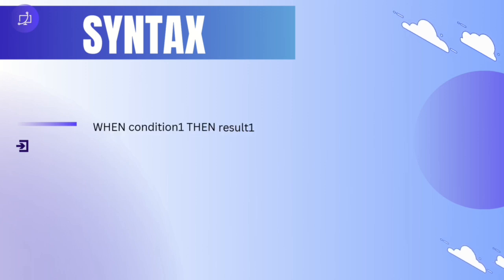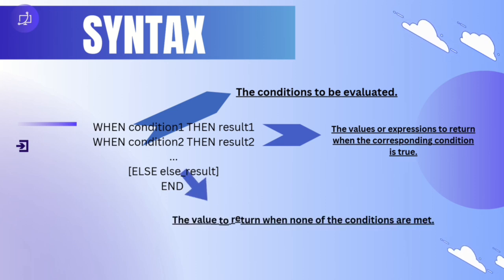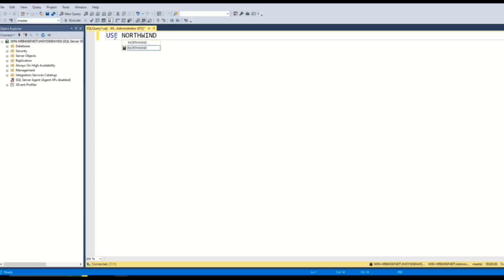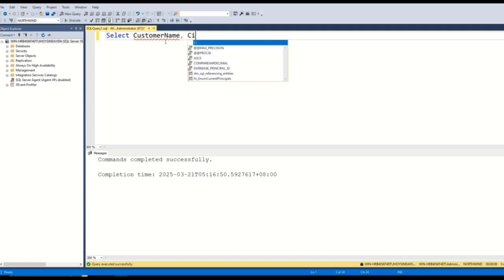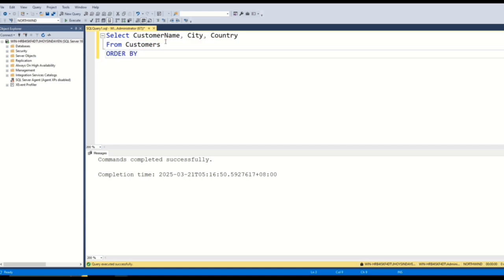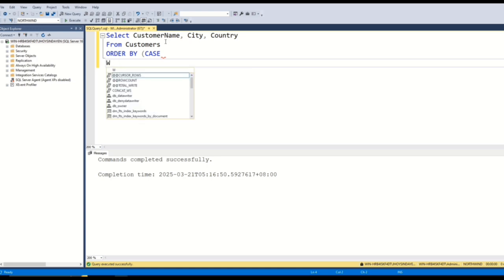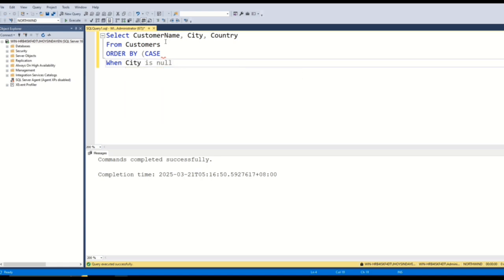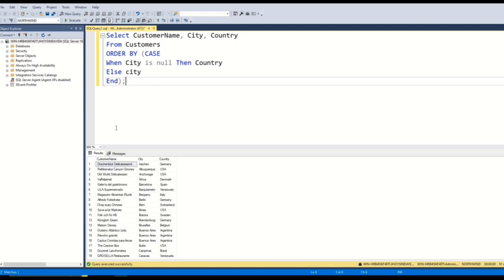SQL CASE TUTORIAL